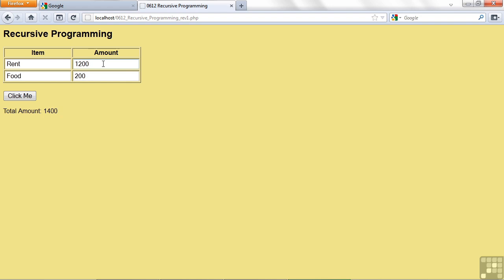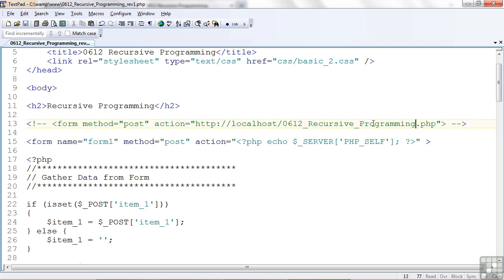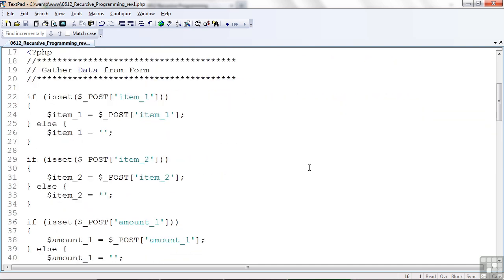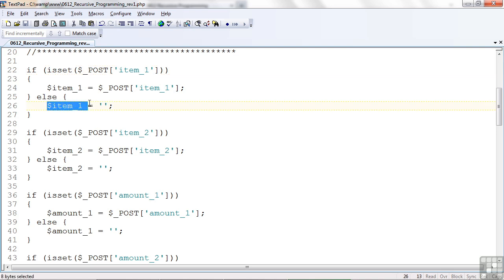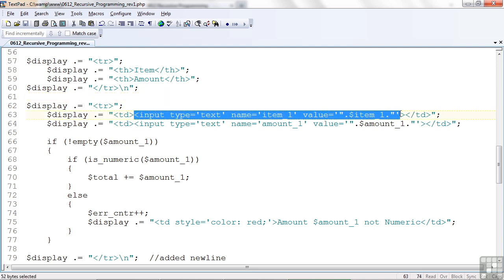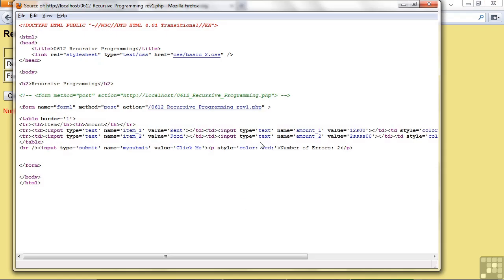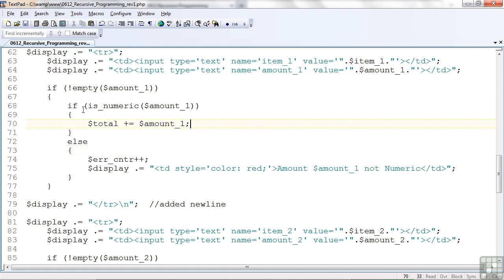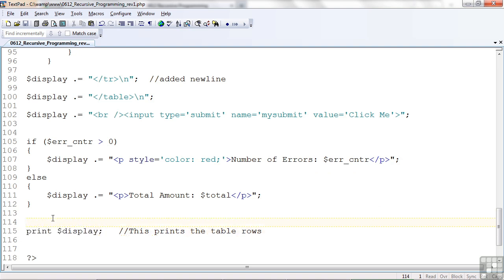0612 Recursive Programming